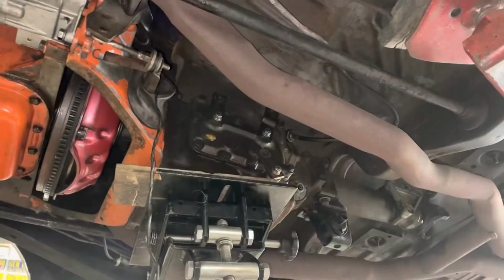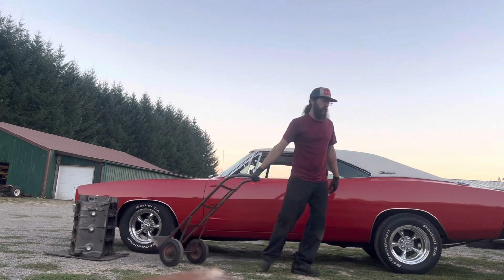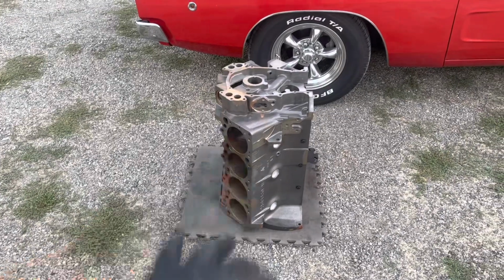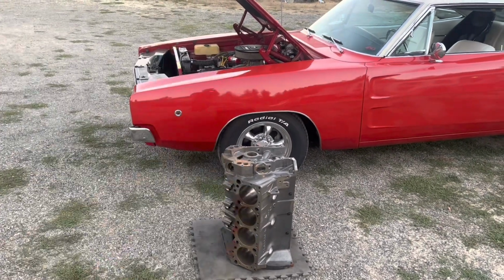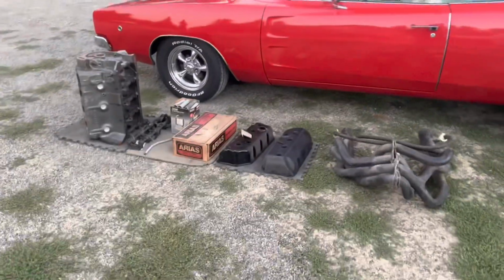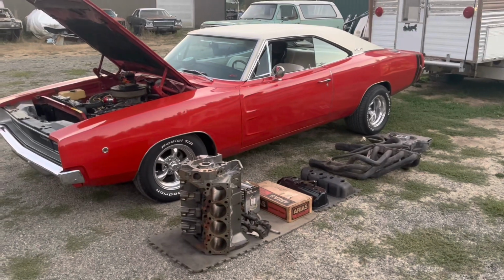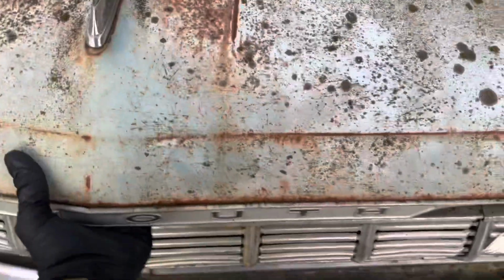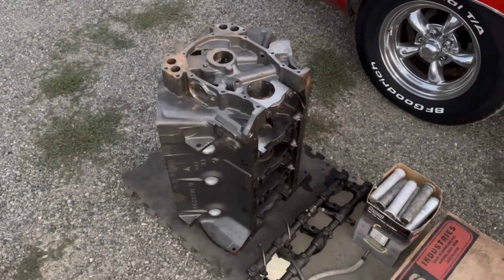Should I Put A 426 Hemi In My 1968 Dodge Charger?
Today on Dead Dodge Garage, it’s decision time. Do I ruin my perfectly good 383 car by spending a bunch of money to put a Mopar Performance 426 Hemi in it? It seems like a fun idea, not necessarily a good one.